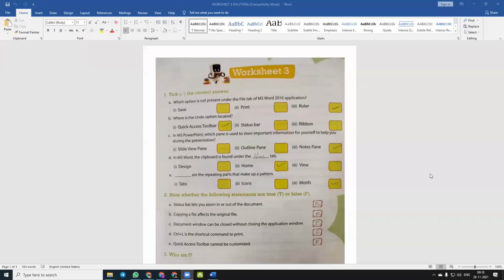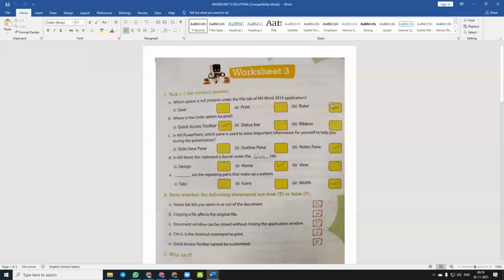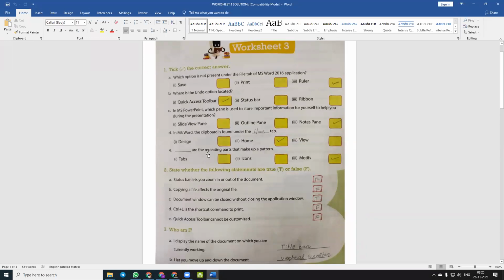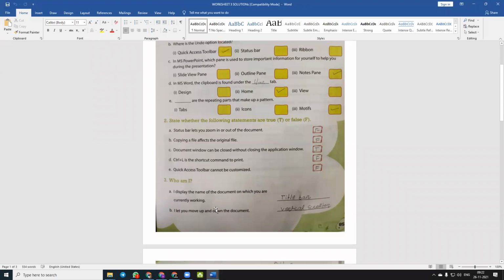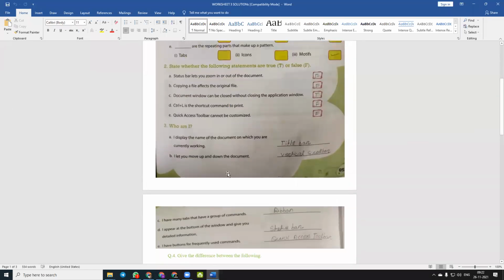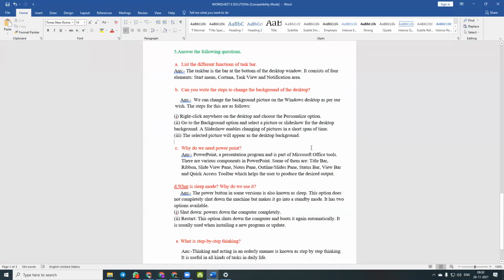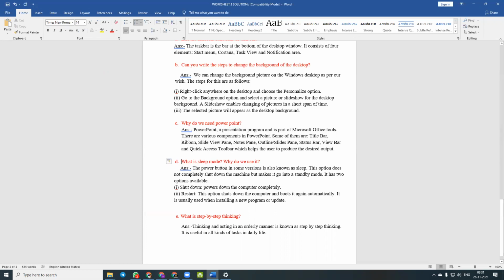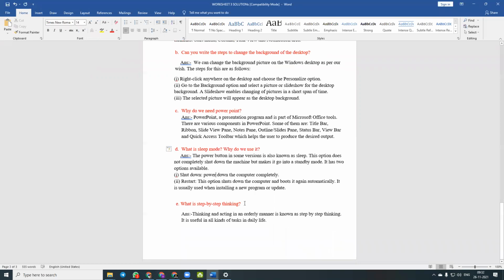STD 3 COMPUTER WORKSHEET 3 SOLUTION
CLICK THE LINK GIVEN BELOW TO DOWNLOAD THE NECESSARY DOCUMENTS.
1. STD 3 COMPUTER WORKSHEET 3 SOLUTION